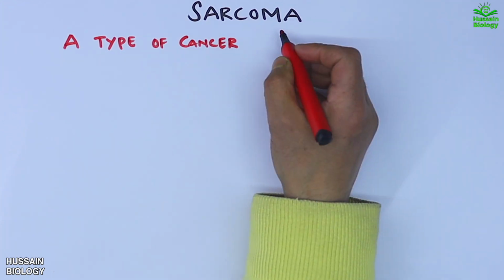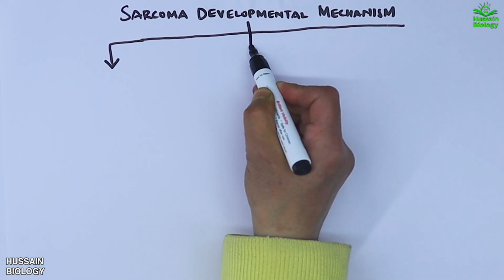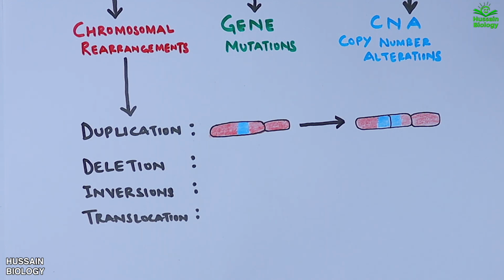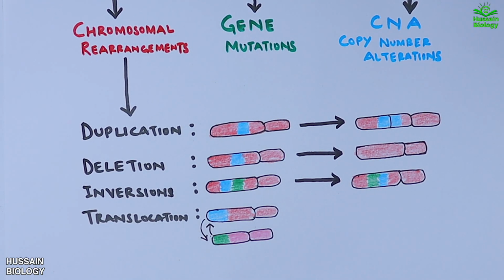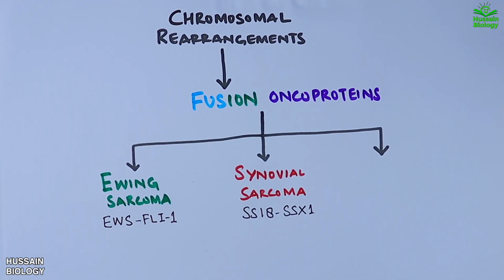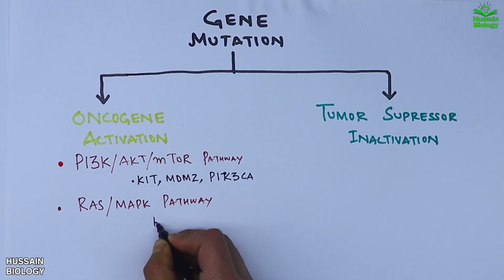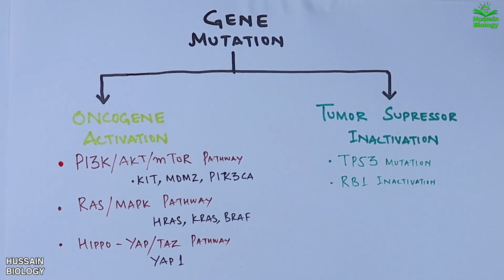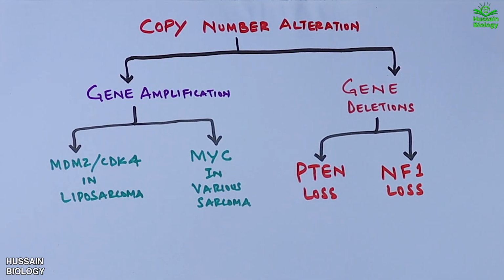Sarcoma and its developmental Mechanism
Dysregulation of pathways like RAS/MAPK, PI3K/AKT, and mTOR.

🔬 Types of Sarcoma and Their Unique Mechanisms:

Ewing Sarcoma: Driven by EWS-FLI1 fusion.

Gastrointestinal Stromal Tumor (GIST): KIT and PDGFRA mutations.

Osteosarcoma: TP53 and RB1 loss.

Synovial Sarcoma: SS18-SSX translocation.

🔬 Clinical Implications and Treatments:

How understanding the developmental mechanisms informs targeted therapies.

Advances in precision medicine, including tyrosine kinase inhibitors (e.g., Imatinib for GIST).